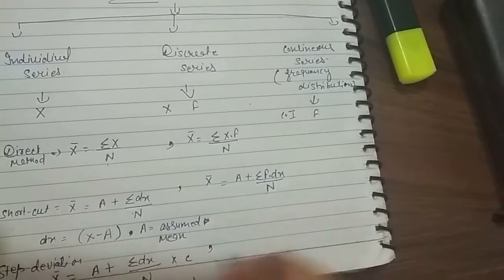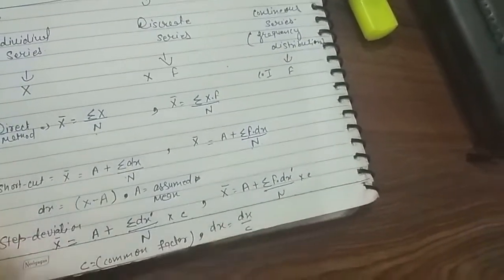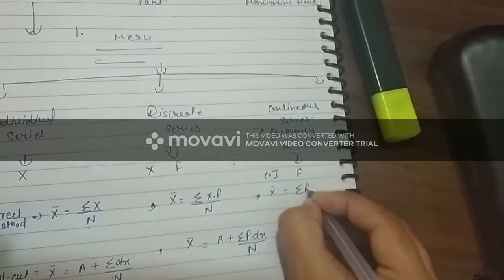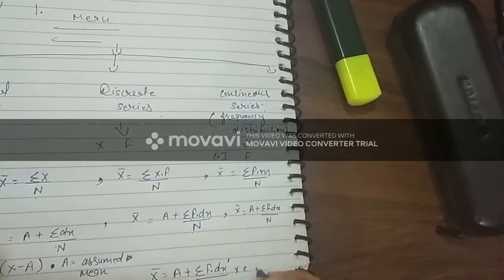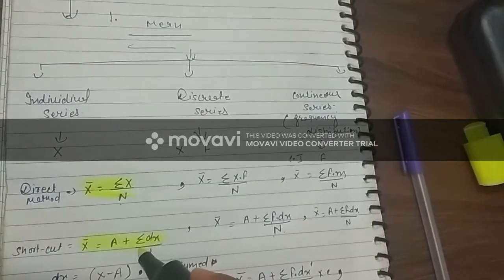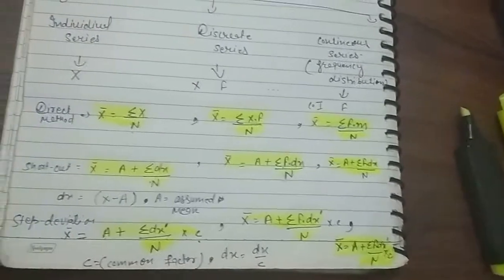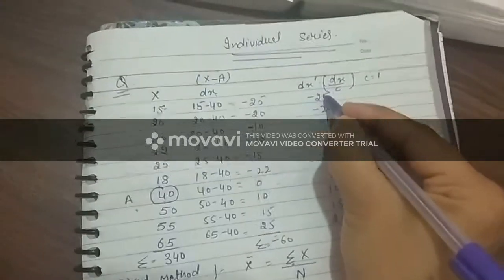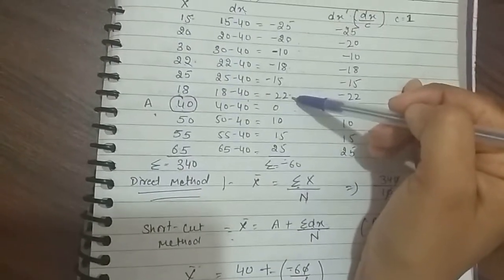Lecture -1, Mean (Individual Series)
flow chart , Individual series by Direct,Short cut and Step deviation method